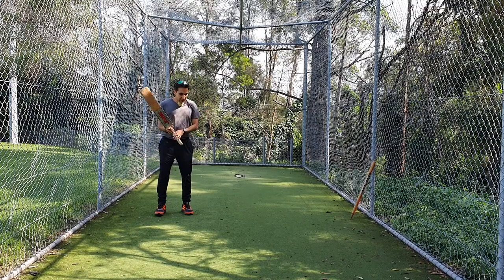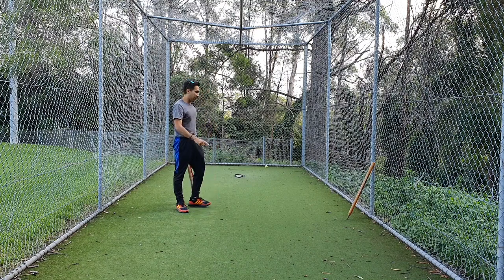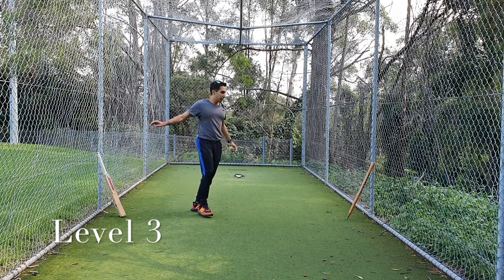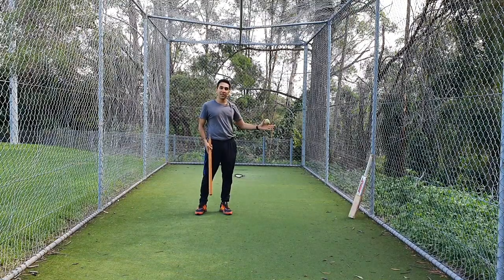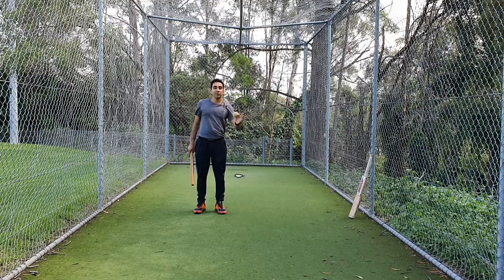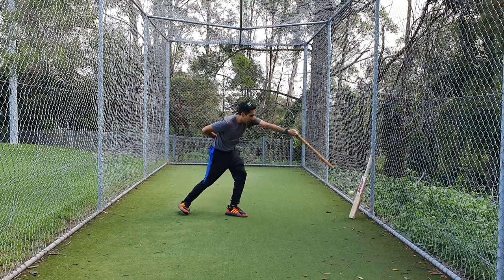Cricket Batting Practice at Home (5 Drills)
This video has cricket batting drills you can practice at home. A key to good technique is plenty of practice, and what better way than to practice at home at any hour of the day.

The correct batting practice makes for a brilliant batsmen in cricket. The more you practice in the right way the better batsmen you will become. However sometimes you cannot go to the cricket nets or the cricket nets are occupied. During these times you can use practice at home batting drills, with which you will not loose touch of your batting skills.

Drills included in this video -

0:29 - Tennis ball dribbles on the cricket bat – a great warm up drill for hand eye coordination.
1:09 - Tennis ball under the chin – two bounce and hit towards the target
3:20 - Tennis ball under the chin – with the stump. Practicing hitting from a small surface, develops ability to hit from the middle of the bat.
4:00 - One-handed batting drill – use a stump to strengthen the top hand which is a must for batting successfully.
5:00 - Over the head drop feeds – great drill to work on moving your feet to the cricket ball.

Hi All! My name is Ankit Grover and I am the founder of Results Cricket Academy in Sydney, Australia. I have close to 10 years of cricket coaching experience in Australia, England and India. Over this time I have worked with close to a thousand cricketers of all ages and abilities helping them develop interest in the game and guide them towards better cricket technique.

This YouTube series is directed towards players and parents anywhere in the world who can take a step into my coaching sessions and benefit from my observations as I work through some of the common batting and bowling issues with my players.

If you are still struggling with your cricket technique, feel free to send me your batting or bowling videos via a YouTube link and I will be more then happy to send you feedback on how you can improve your cricket technique!